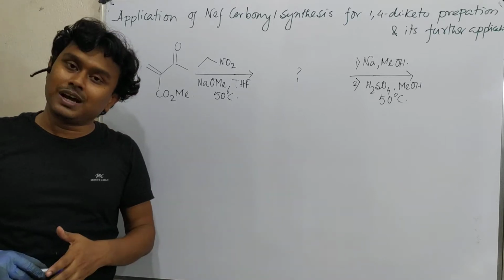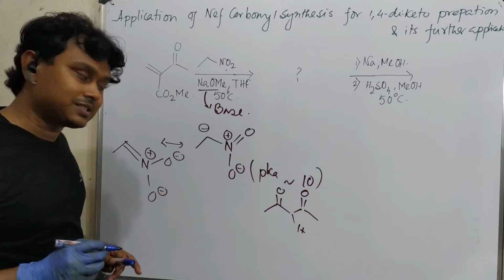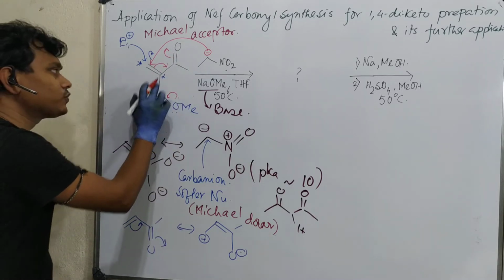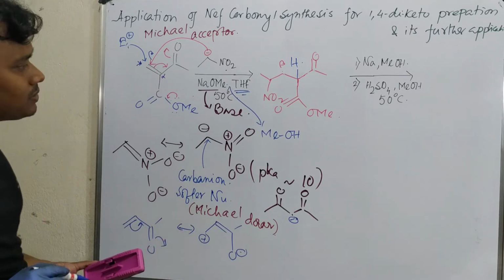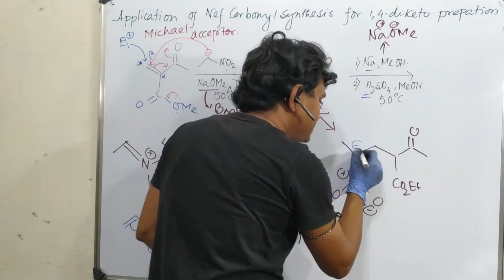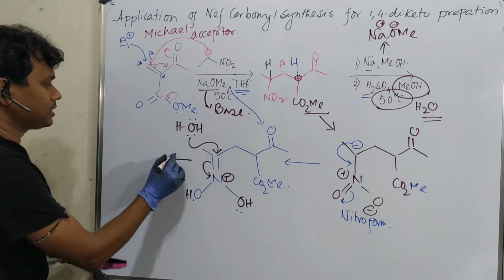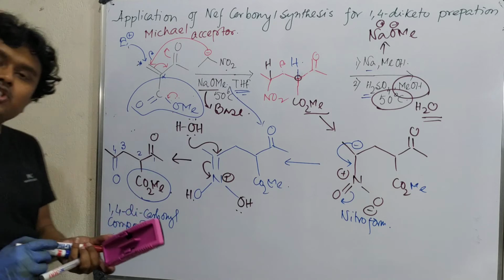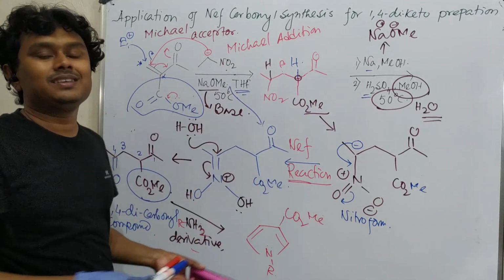Nef carbonyl synthesis for 1,4-dicarbonyl preparation (5 member heterocycle preparation) & mechanism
For "Michael addition reaction (Part 1): Basic concept and complete reaction mechanism and side reactions" please click on the link below "

For "Nitro to keto & Keto to nitro conversion: Aci-Nitro tautomerism & Nef reaction & mechanism all steps" please click on the link "

For "Nef carbonyl synthesis for 1,4-dicarbonyl preparation (5 member heterocycle preparation) & mechanism" please click on the link "